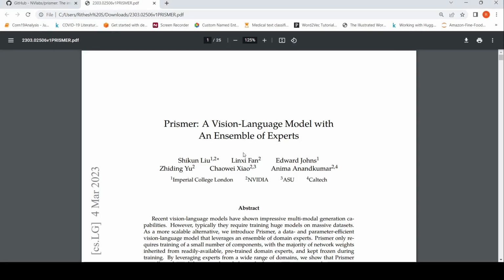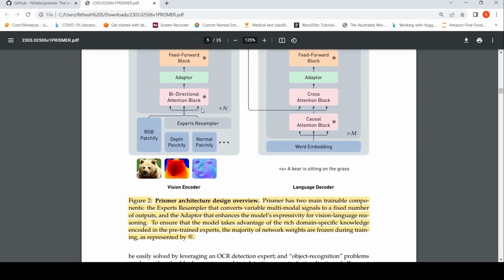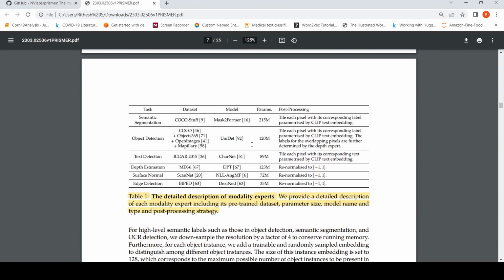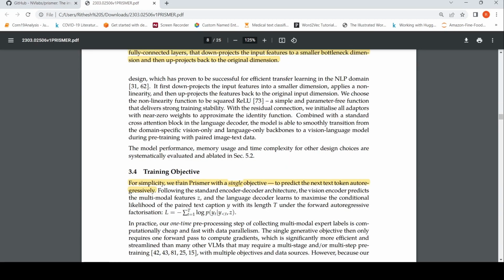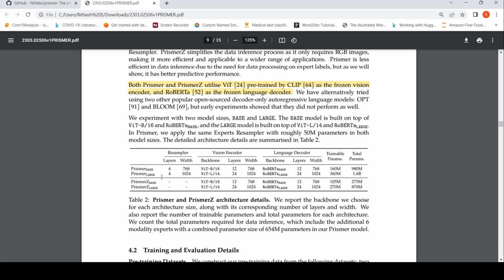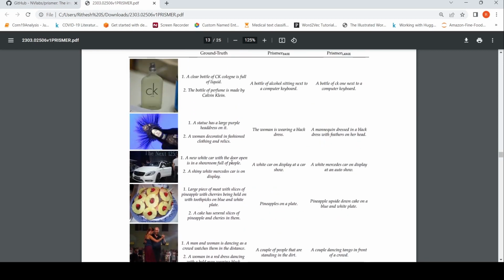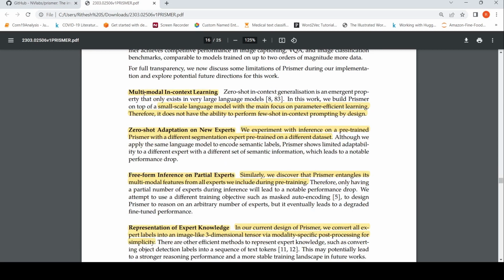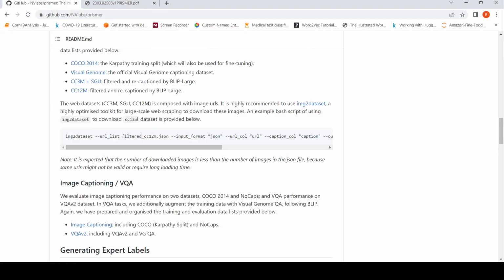NVIDIA PRISMER A Vision-Language Model with An Ensemble of Experts High Level Explanation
In this video I  explain  at a high level  anout NVIDIA PRISMER

From the abstract:
“Recent vision-language models have shown impressive multi-modal generation capabilities. However, typically they require training huge models on massive datasets.
As a more scalable alternative, we introduce Prismer, a data- and parameter-efficient vision-language model that leverages an ensemble of domain experts.
Prismer only requires training of a small number of components, with the majority of network weights inherited from readily-available, pre-trained domain experts, and kept frozen during training.

By leveraging experts from a wide range of domains, we show that Prismer can efficiently pool this expert knowledge and adapt it to various vision-language reasoning tasks.
In our experiments, we show that Prismer achieves fine-tuned and fewshot learning performance which is competitive with current state-of-the-art models, whilst requiring up to two orders of magnitude less training data.